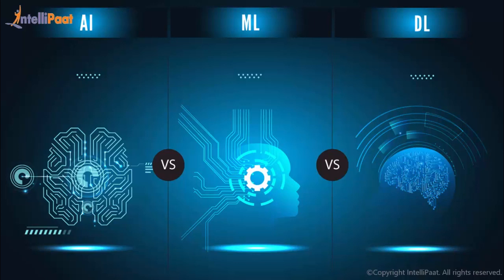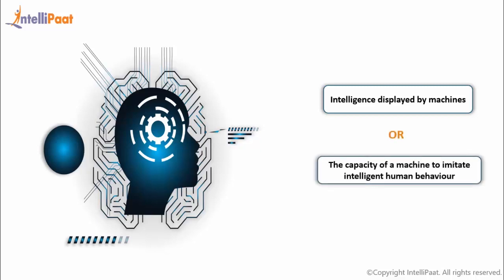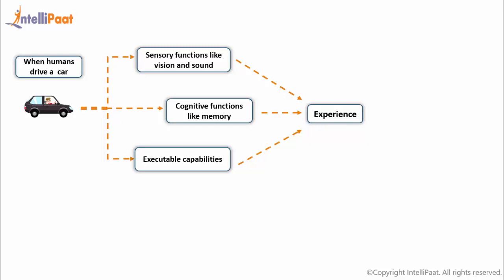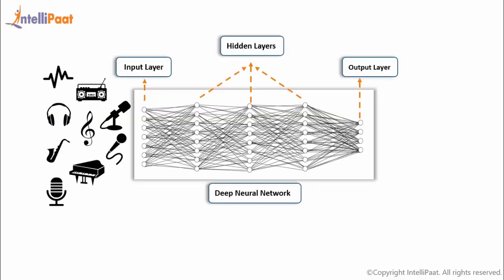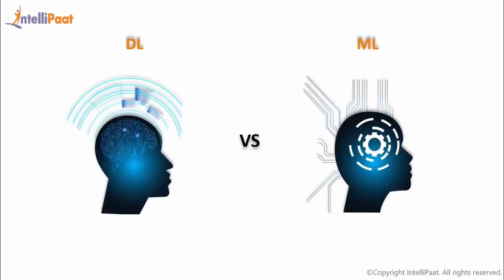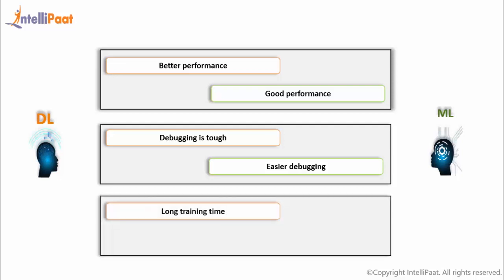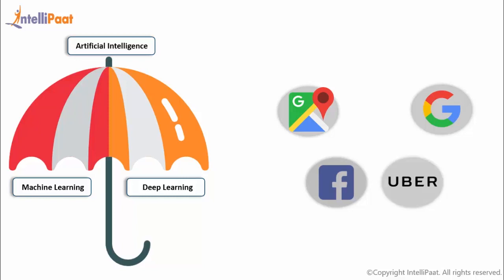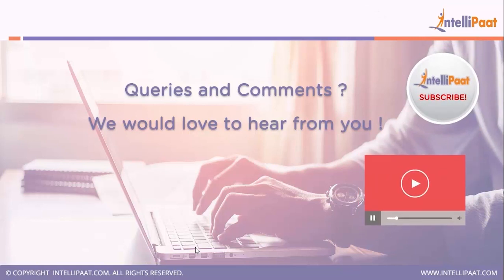Artificial Intelligence Vs Machine Learning Vs Deep Learning - AI vs ML vs DL - Intellipaat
In this video you will learn about the difference between artificial intelligence vs machine learning vs deep learning also known as ai vs ml vs dl. Most of the people have this doubt about the differences between ai vs machine learning, ai vs dl, deep learning vs machine learning so we have come up with this video tutorial for you to learn and become expert in these technologies. I bet you won't get a comprehensive detailed video between deep learning vs machine learning vs artificial intelligence on the YouTube.

In this video we start with difference between ai vs ml vs dl and later we talk about how machine learning and ai is corelated to each other and their career growth it has for you. Hope this machine learning vs deep learning vs artificial intelligence will clear all your doubts on ai vs machine learning vs deep learning.

Below topics are explained in this intellipaat ai vs ml vs dl video:

00:59 – how ai, ml and dl are related to each other

1:49- what is ai, ml and dl

6:47 - deep learning example

8:03 - features of dl and ml

2:39 - career opportunity in ai, ml and dl

In our Artificial Intelligence Master course, you will learn about Ai, Machine Learning, Deep learning, tensorflow and this will help you become a successful AI architect in future. You can get more details about our course
All Intellipaat trainings are provided by Industry experts and is completely aligned with industry standards and certification bodies.

Interested to learn more about artificial intelligence?

Got any questions about artificial intelligence, machine learning and deep learning? Ask us in the comment section below.
Intellipaat Edge
1. 24*7 Life time Access & Support
2. Flexible Class Schedule
3. Job Assistance
4. Mentors with +14 yrs
5. Industry Oriented Course ware
6. Life time free Course Upgrade